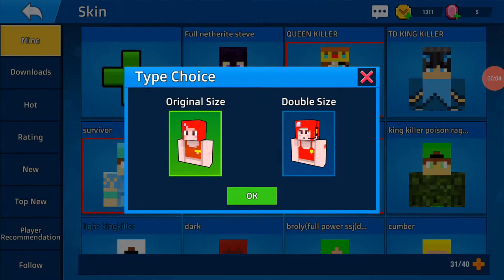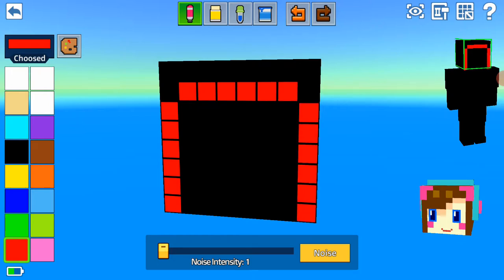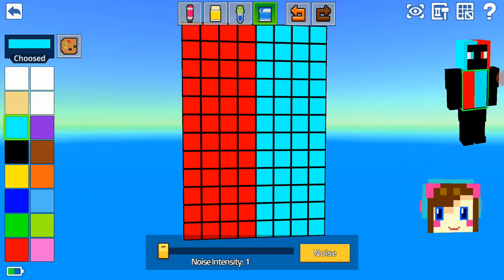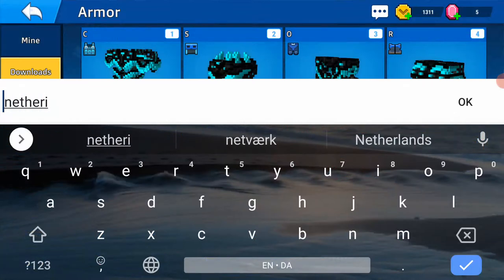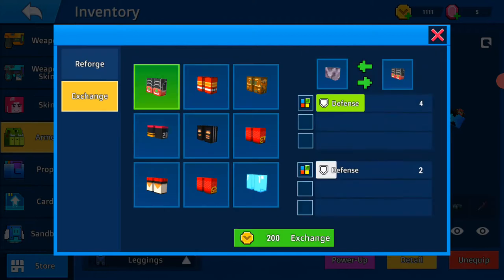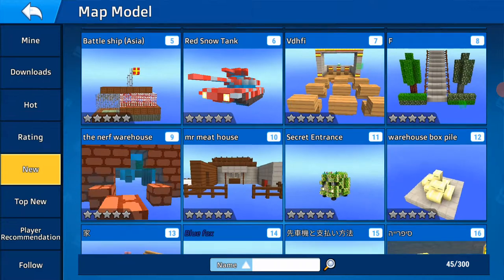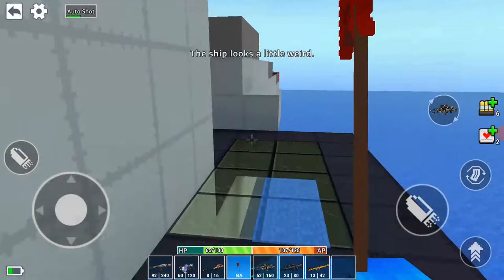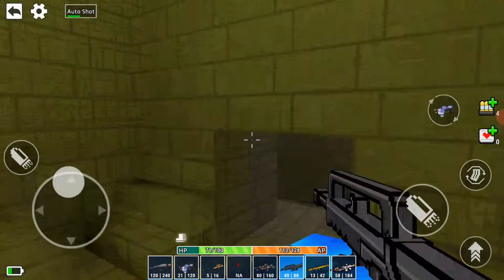Playing Cops 'n' Robbers and building Map Models